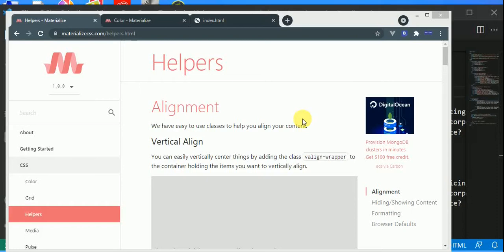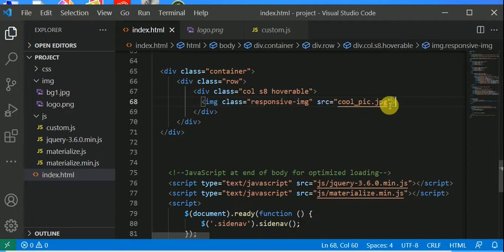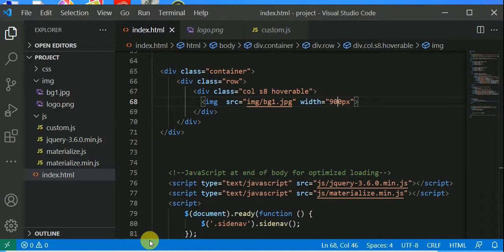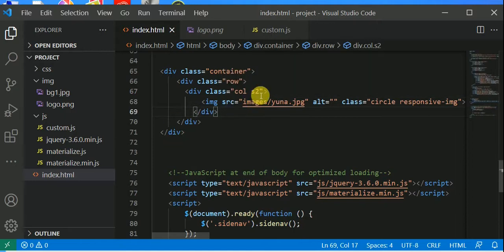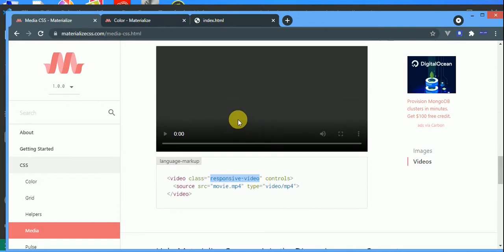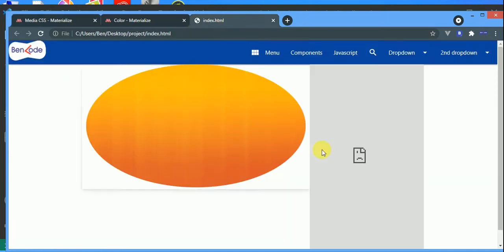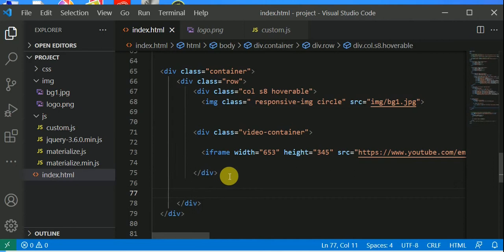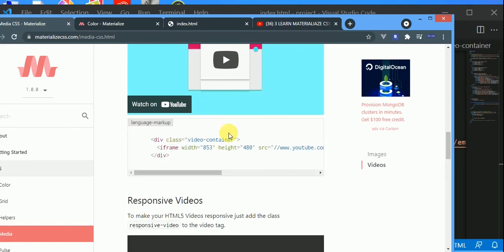6 Responsive Media in Materialize Css (image and videos)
What you need  is finally here, let's learn how to manage Media and make responsive  in Metrailize CSS